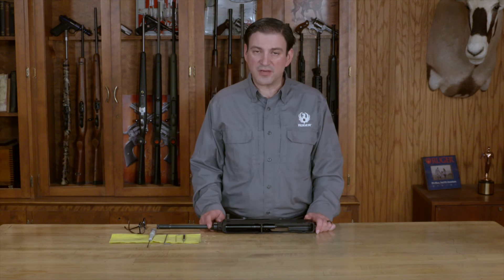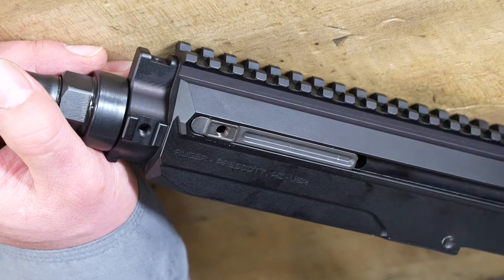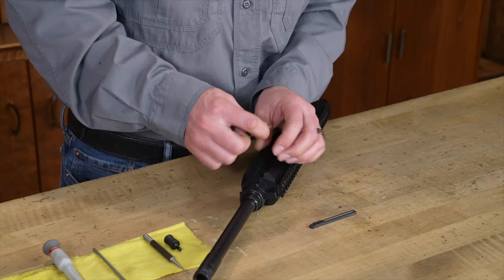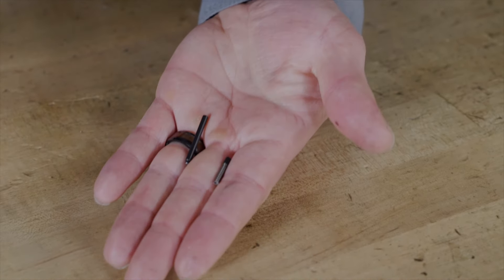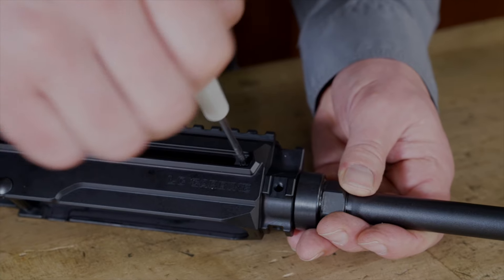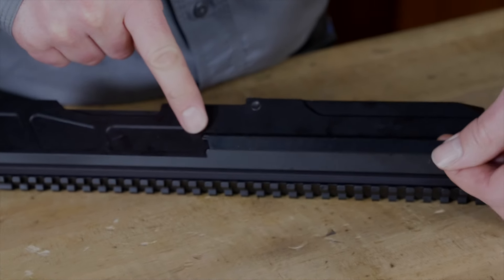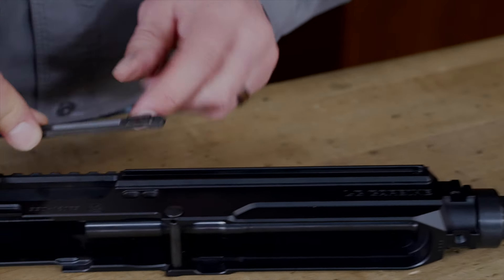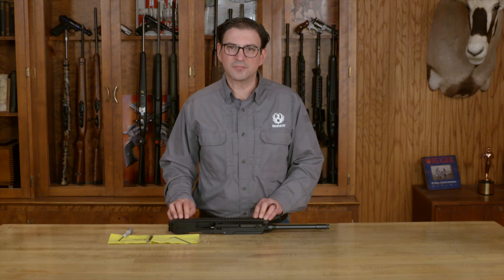Ruger® LC Carbine™ in .45 Auto Reversing the Charging Handle Tech Tips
In this video you will learn how to swap the charging handle of the LC Carbine™ in .45 Auto from right to left handed or vice versa.

The acquisition, ownership, possession and use of firearms are heavily regulated. Some models may not be legally available in your state or locale. Whatever your purpose for lawfully acquiring a firearm – know the law, get trained and shoot safely.